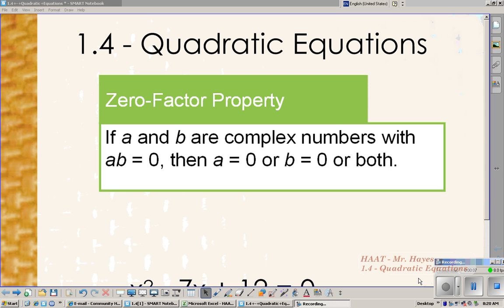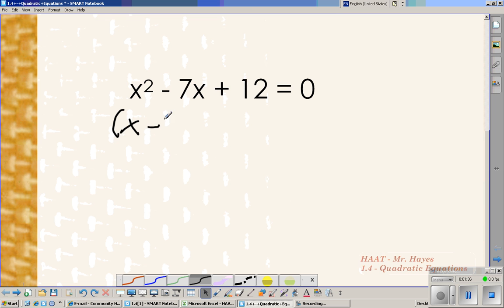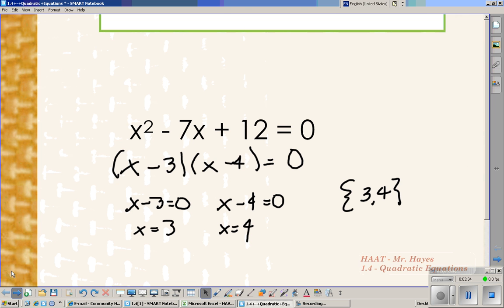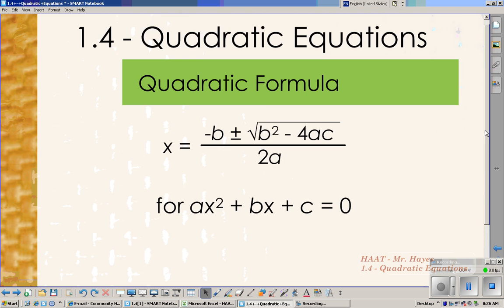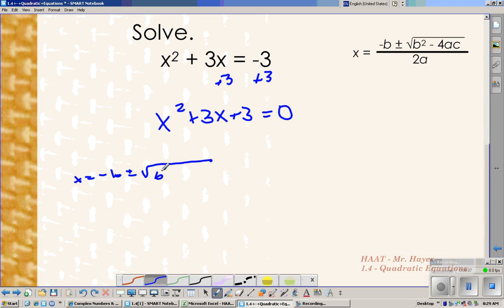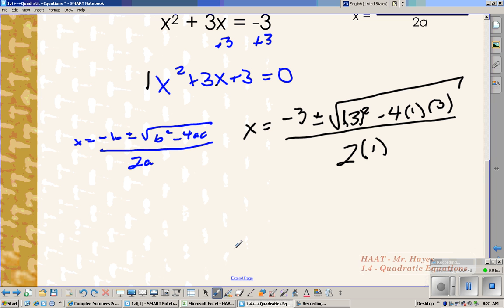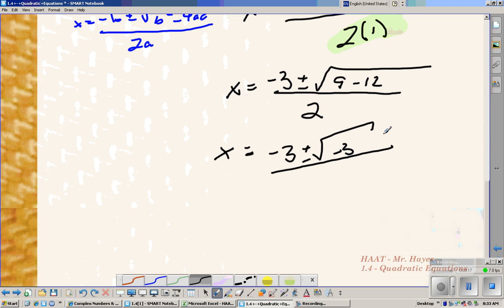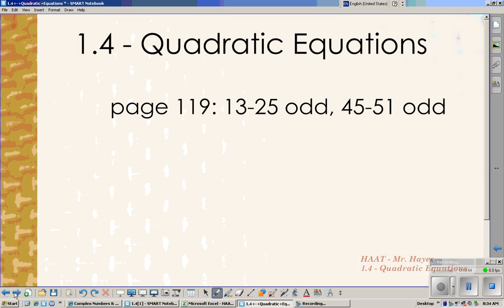Target 1.4 - Solving Quadratic Equations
Target 1.4 for HAAT